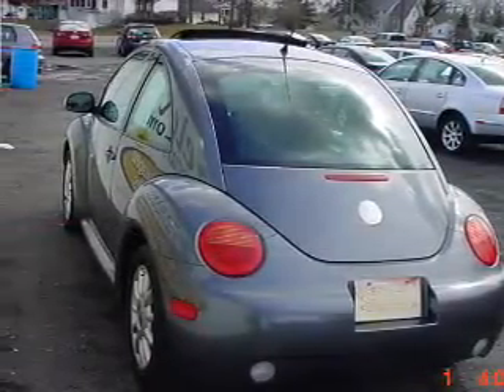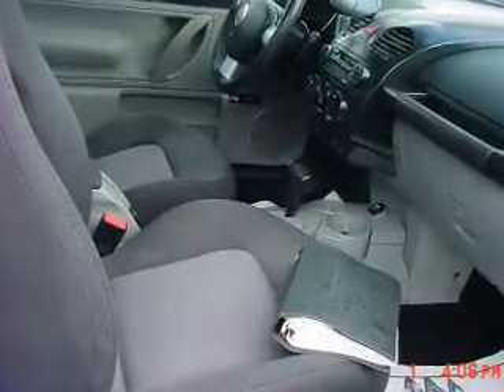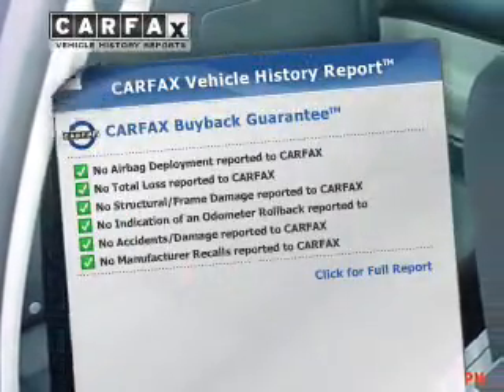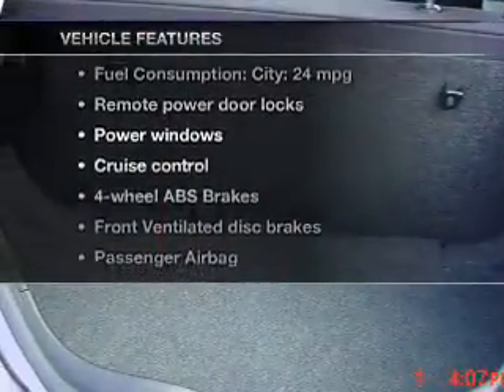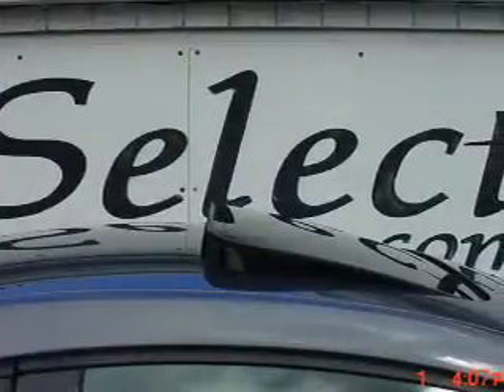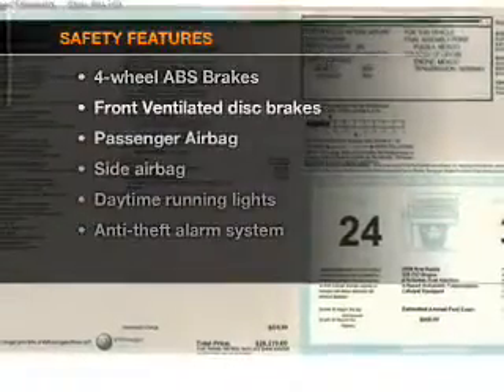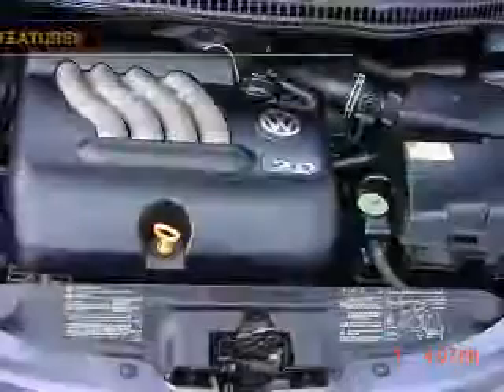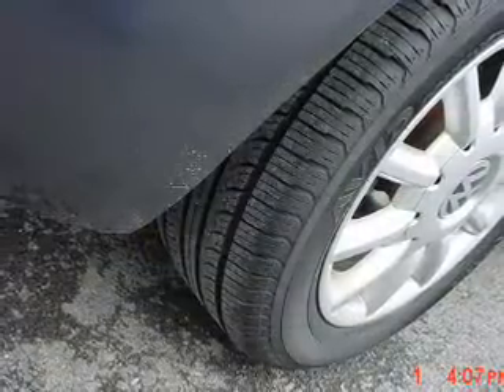2004 Volkswagen New Beetle - Waterloo NY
Year: 2004
Make: Volkswagen
Model: New Beetle
Trim: GLS
Engine: 2.0 liter inline 4 cylinder 8 valve
Transmission: Automatic
Color: Gray
Mileage: 63890
Address:
685 Waterloo Geneva Road